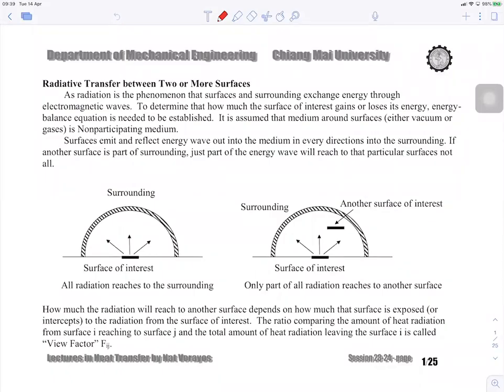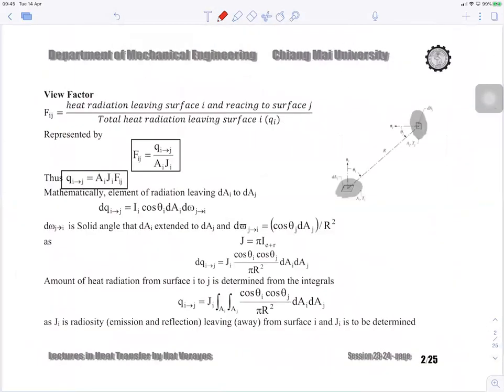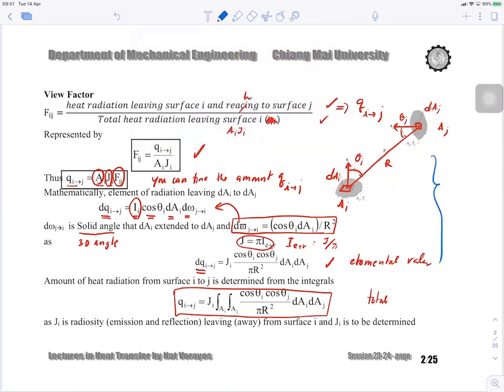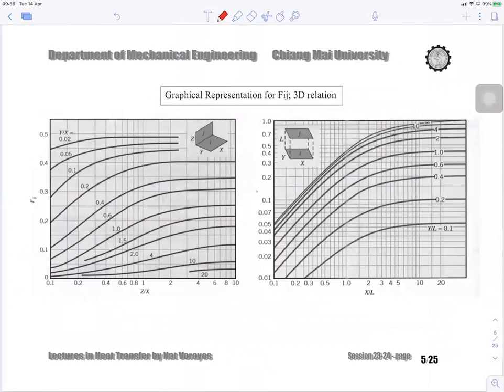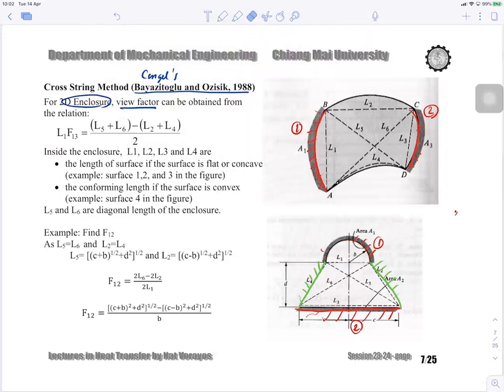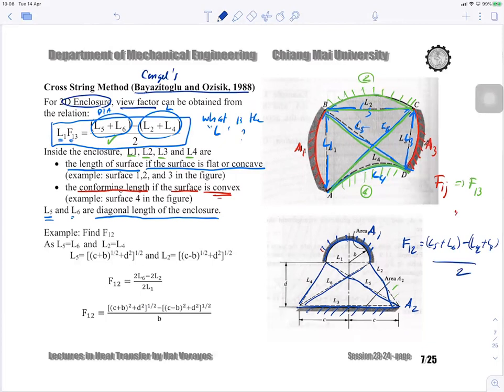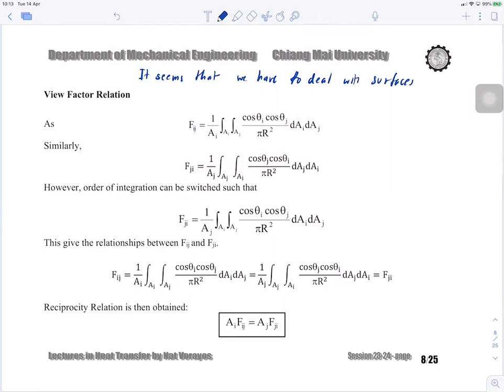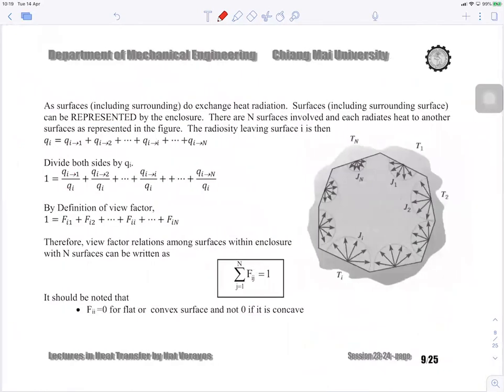Heat Transfer 254334 2020-04-15a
Lecture on Wednesday 15th April, part one